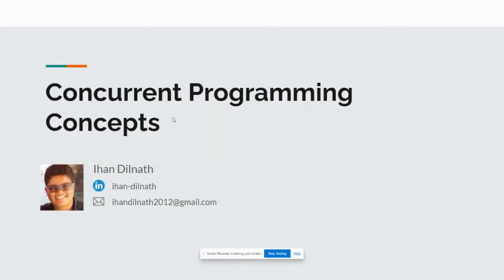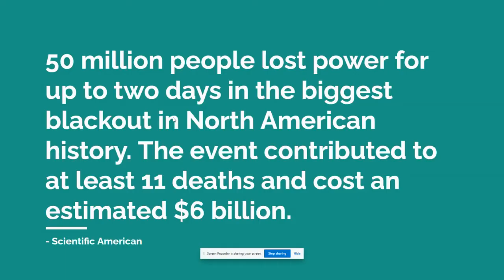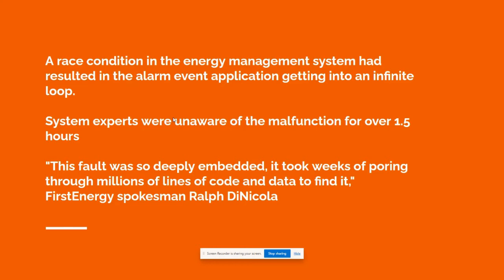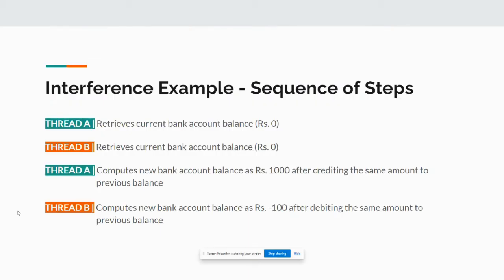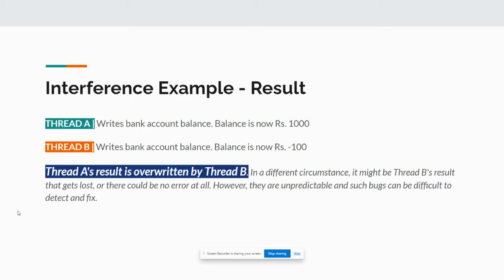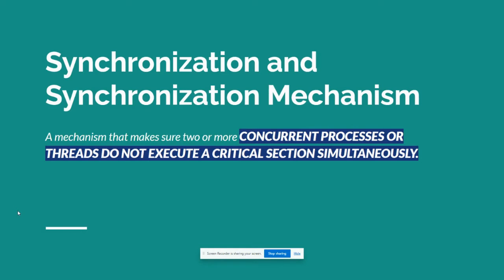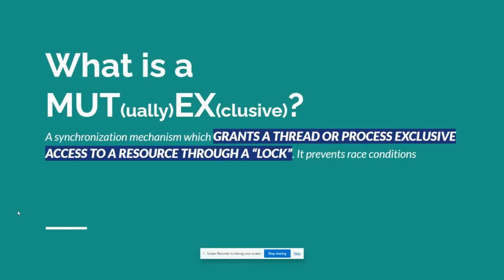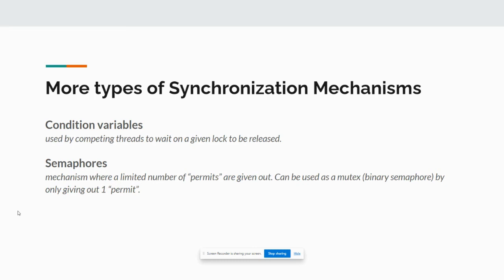Concurrent Programming Concepts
This video covers a basic introduction to a few concurrent programming concepts such as race conditions, interference, critical sections, synchronization, and mutual exclusion.